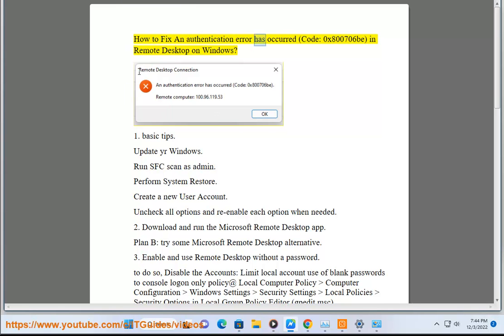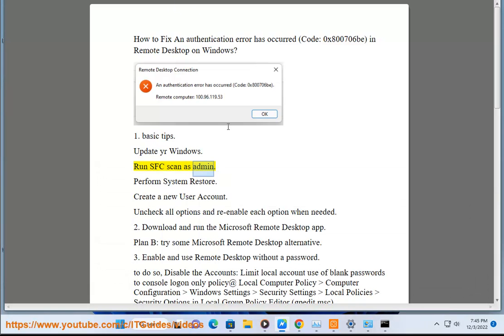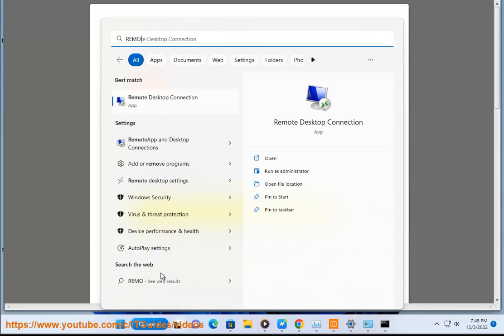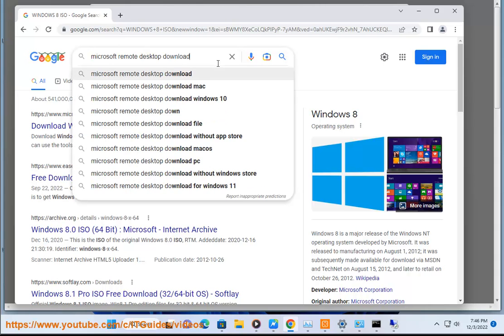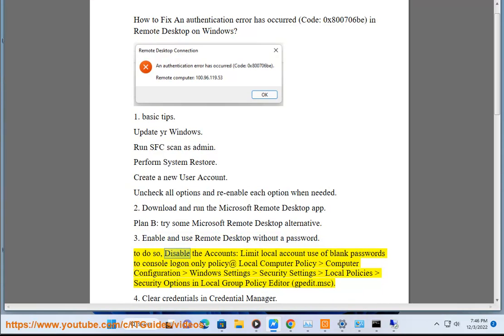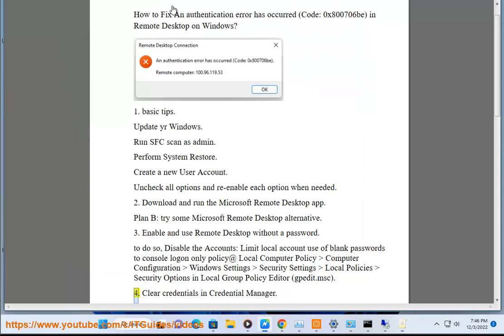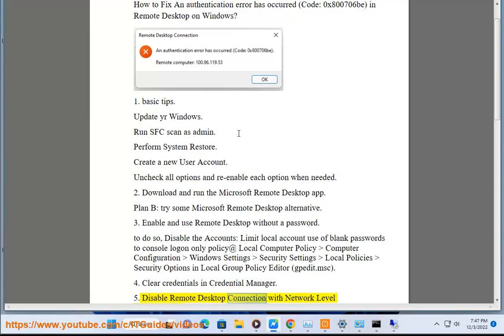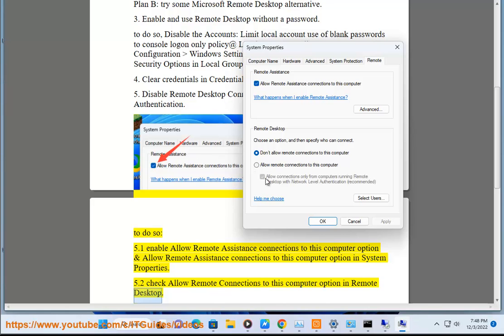Fix An authentication error has occurred (Code: 0x800706be) in Remote Desktop on Windows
Here's how to Fix An authentication error has occurred (Code: 0x800706be) in Remote Desktop on Windows.